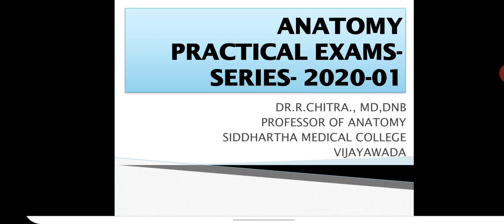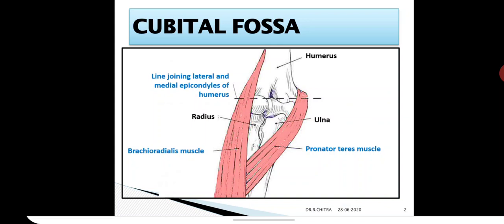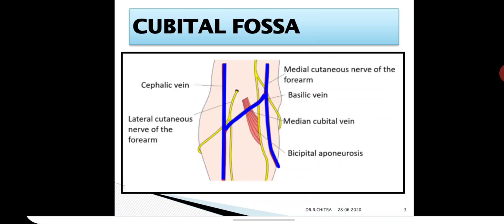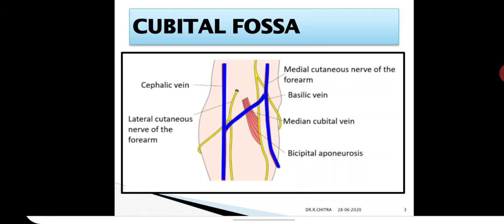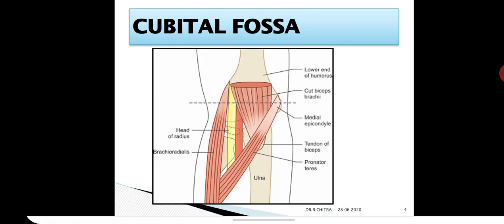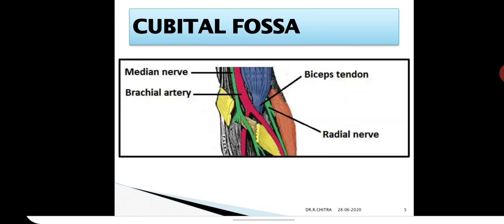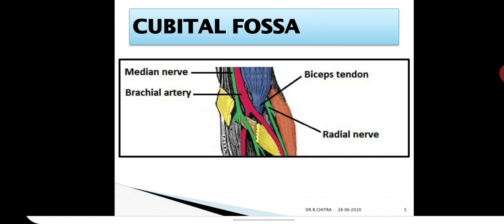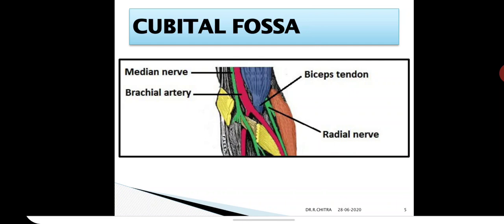ANATOMY PRACTICAL EXAMS- SERIES- 2020-01- CUBITAL FOSSA